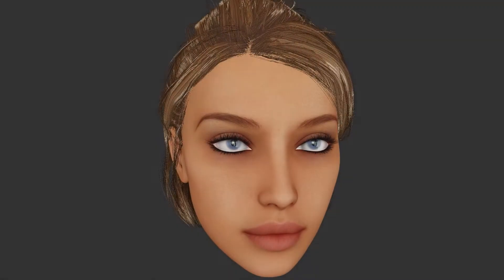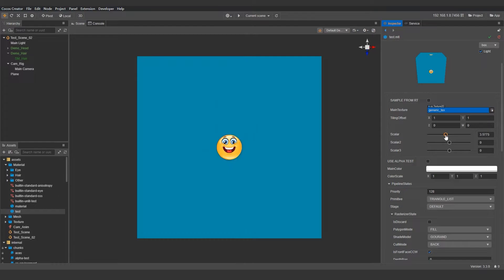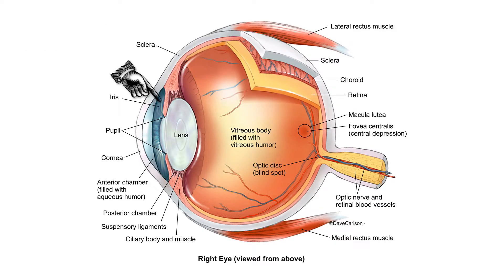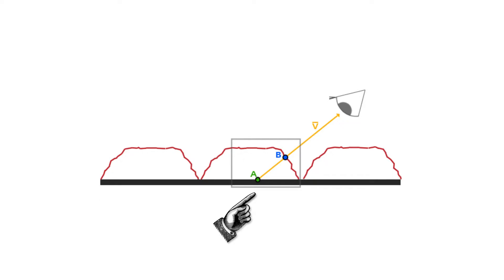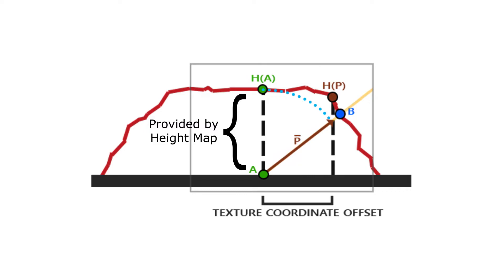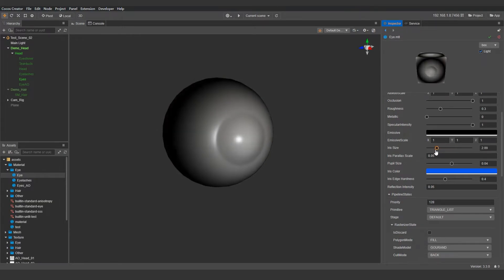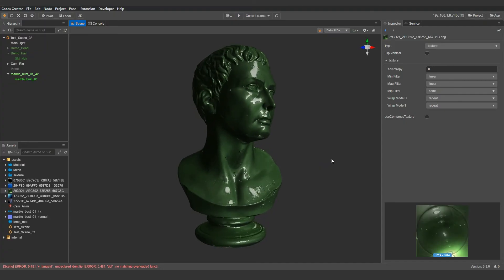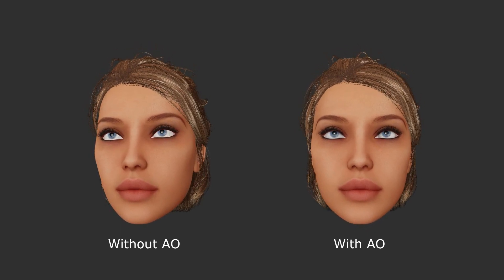Building Practical And Realistic Eyes With Cocos Creator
In this short lecture, we'll be giving you some tips, techniques, and the science behind what makes eyes in your characters look even more realistic. This is part of our series on improving the quality of your characters using shaders without losing performance in your games including skin, hair, and eyes.

Though this project is directly for Cocos Creator, it's great for any artist looking to build memory-saving eyes for your own desired software.

Join the millions who have used Cocos and download Cocos Creator - available